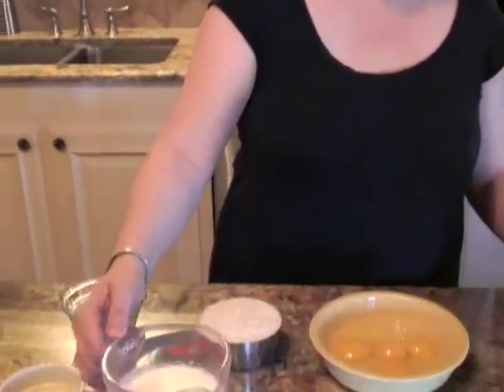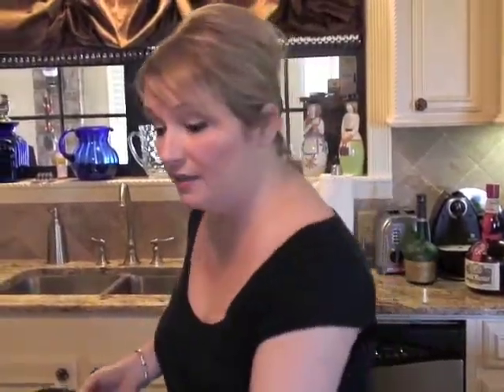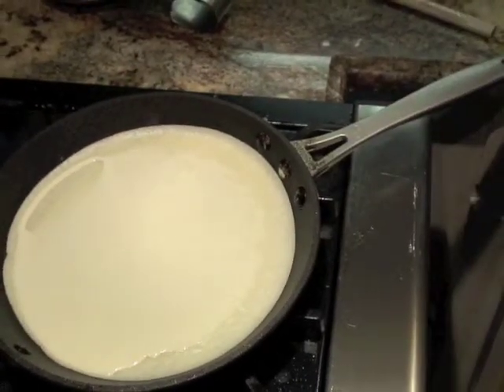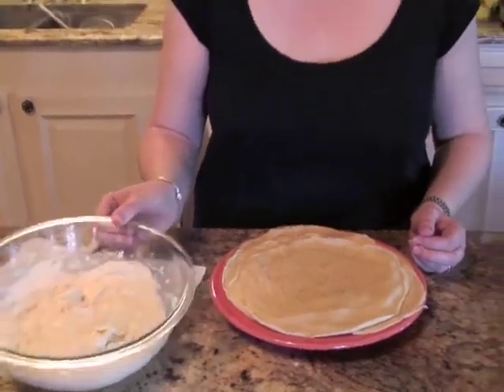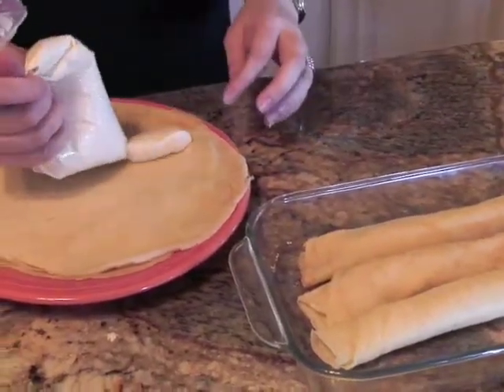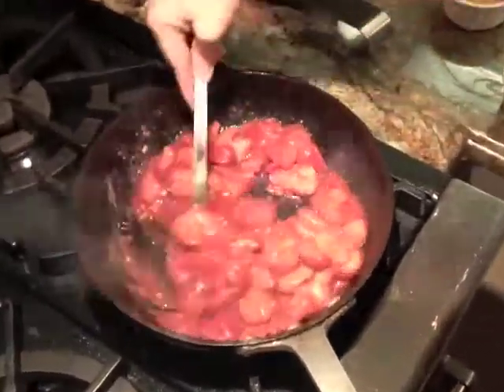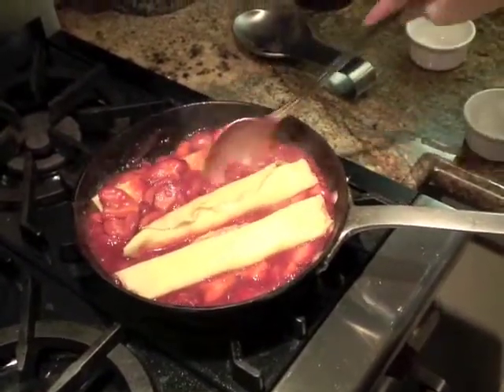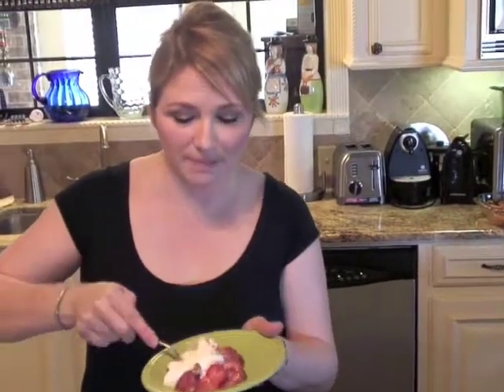Creamcheese strawberry crepes.mov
Judy makes creme cheese strawberry crepes.